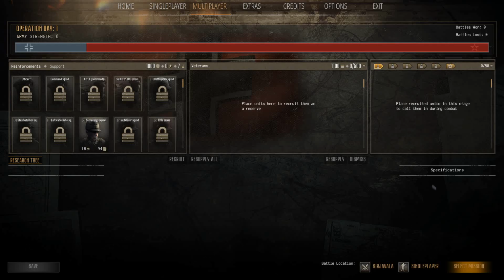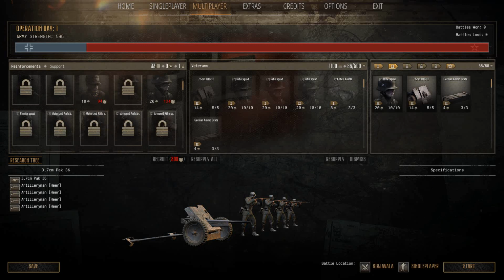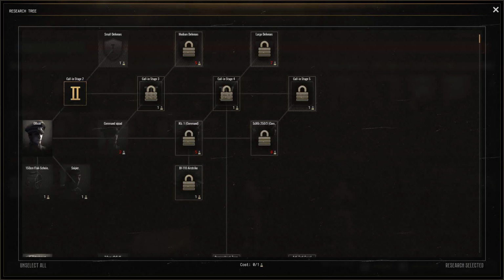Beginners Guide To Research In Conquest -Call To Arms Gates Of Hell-Ostfront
A short guide for your first choices in the research tree in conquest so you can successfully win the first few battels .